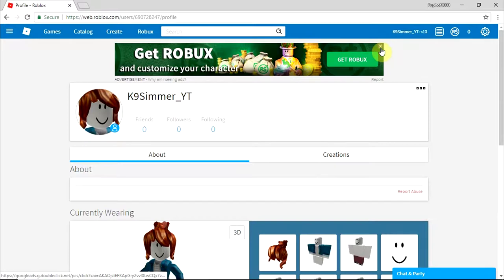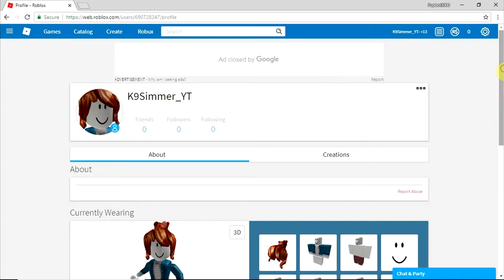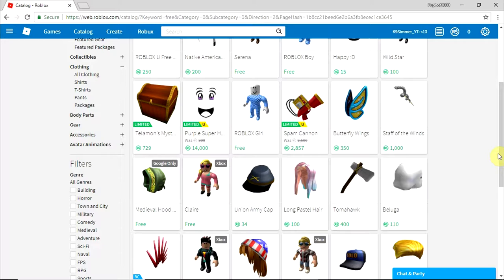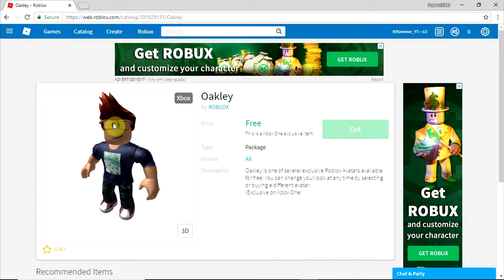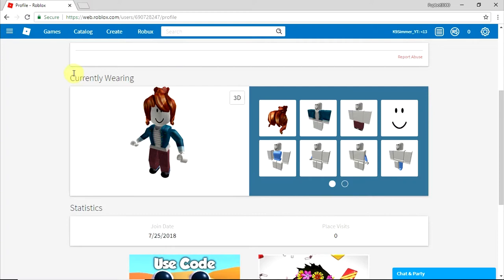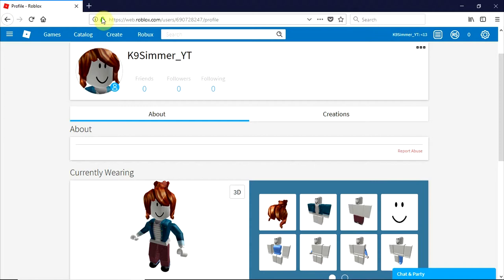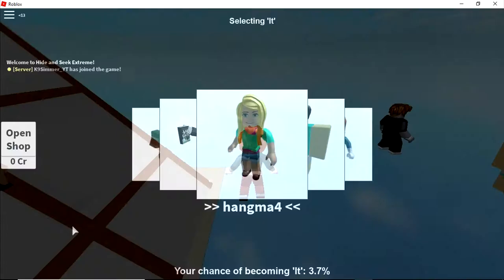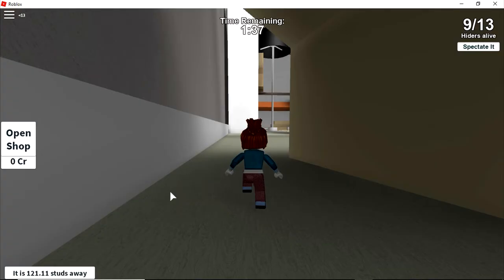I Started Roblox!- Roblox- Ep.1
I said in my video that I would upload two videos in one day, but it got too late so I will do it tomorrow. I'm sure I will mention it in the video. :)

 Intro Music From Dennis McLaughlin
                            Channel Search: Dennis McLaughin
    My Musical.ly account: @Pupbot3000//Channel link On Page

My New Posting Schedule!//

Thursdays: Sims 4 challenges (I also post and edit on that day)

Fridays: Other videos related to gaming (I also post and edit on that day)

Saturdays: Other Occasions to film, edit, or post videos for the SimSquad!
  *New* Other: If I miss more than 2-3 days of uploading, I will post through random parts of the week

                                         ctrl c/ctrl v for search